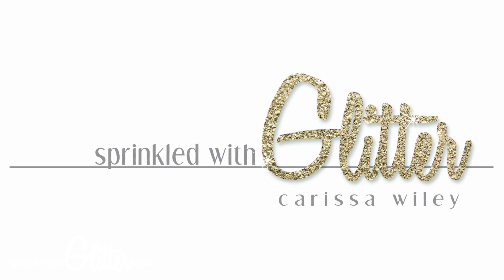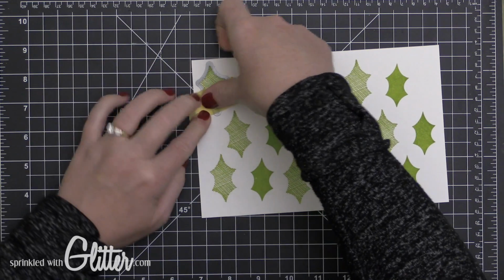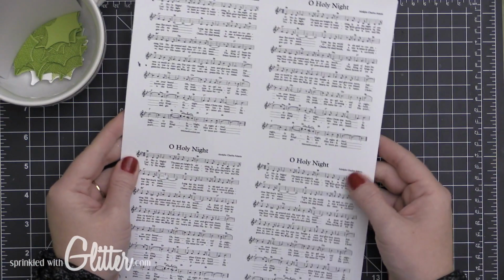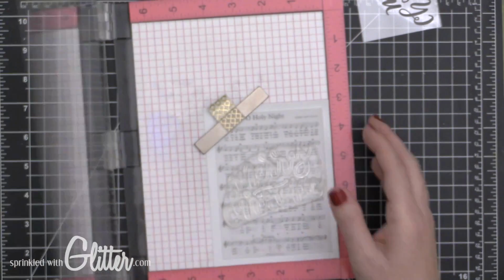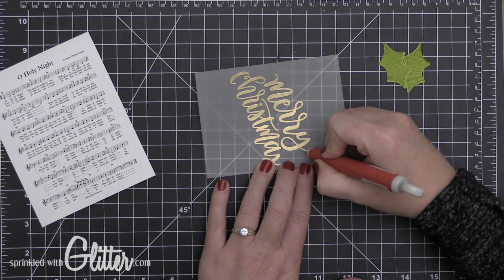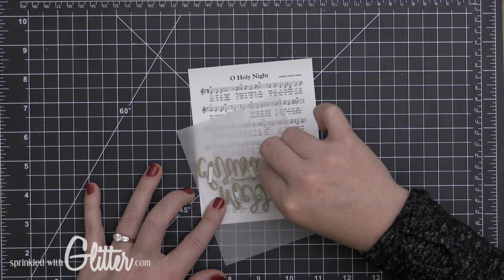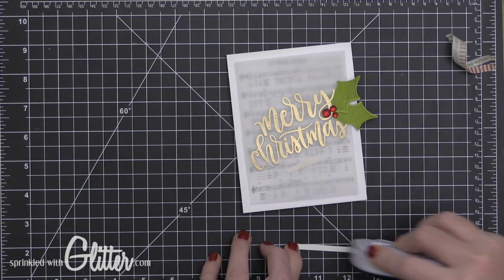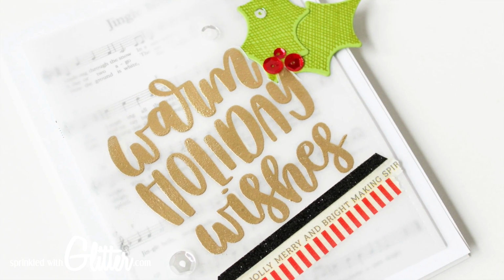Christmas Carol Cards - How To Make A Quick And Easy Holiday Card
• Essentials by Ellen Clear Stamps, Modern Christmas by Julie Ebersole

• Lawn Fawn SMALL STITCHED RECTANGLE STACKABLES Lawn Cuts Dies LF768

• WOW Embossing Powder, Super Fine - Metallic Gold Rich Pale

• Essentials by Ellen 40 lb. Vellum, 25 pk

[ Amazon US ]

• Ranger Multi Medium, Matte Mini, 1/2 oz.

• Pretty Pink Posh Sequins, 4 mm Cupped, Sparkling Clear

• Pretty Pink Posh Sequins, 6 mm Cupped, Sparkling Clear

• My Sweet Petunia MISTI Laser Etched Stamping Tool (8-1/8 X 10-1/2)

• Brother HL-L2340DW Compact Laser Printer, Monochrome, Wireless, Duplex Printing, Amazon Dash Replenishment Enabled
[ Amazon US ]

• HP 113100 Premium Choice LaserJet Paper, 98 Brightness, 32lb, 8-1/2x11, White, 500 Shts per Ream
[ Amazon US ]